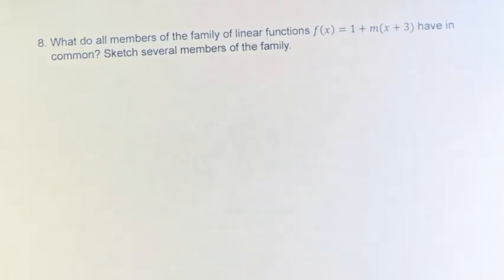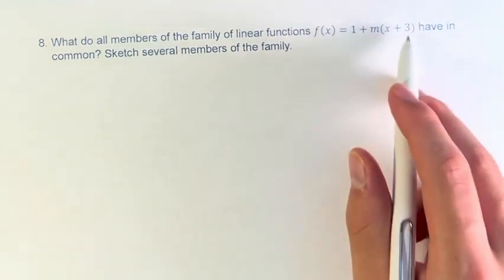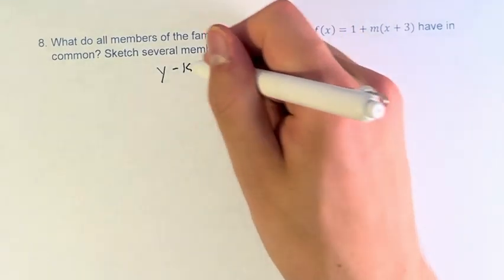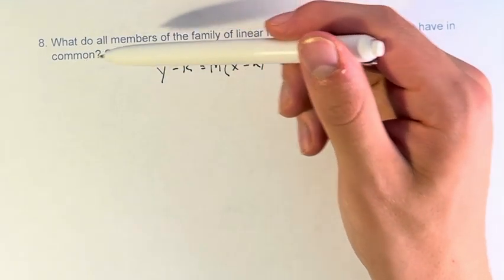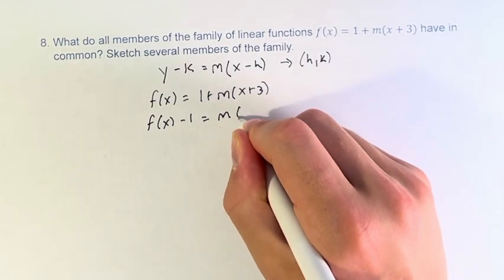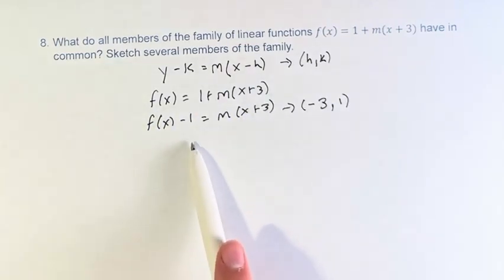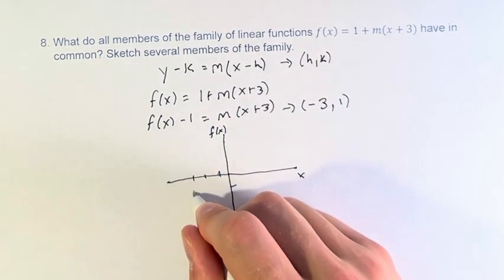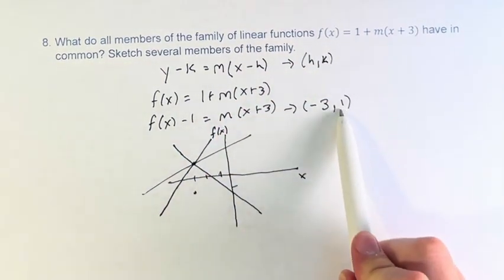8. What do all members of the family of linear functions f(x)=1+m(x+3) have in common? Sketch...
8. What do all members of the family of linear functions f(x)=1+m(x+3) have in common? Sketch several members of the family.